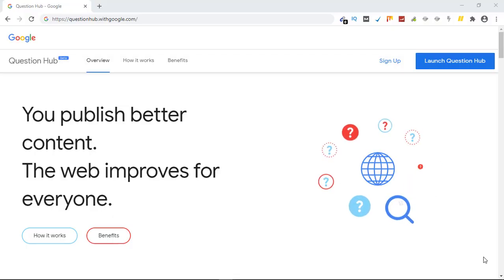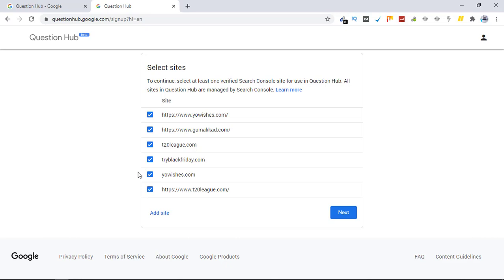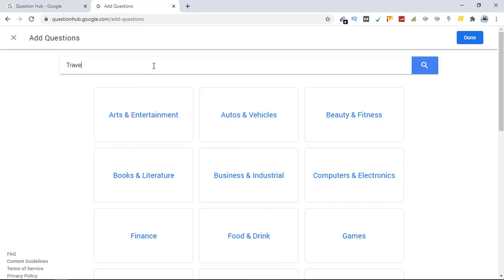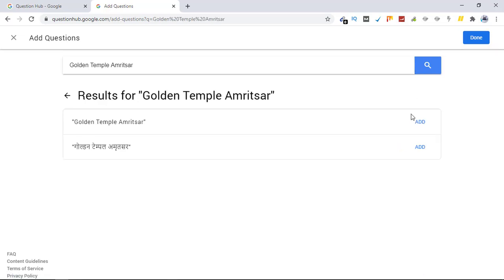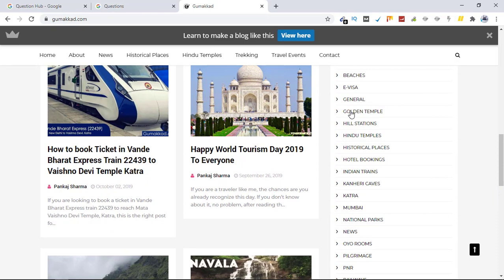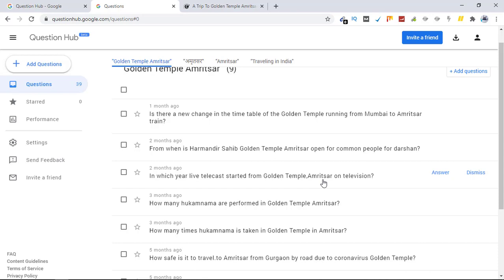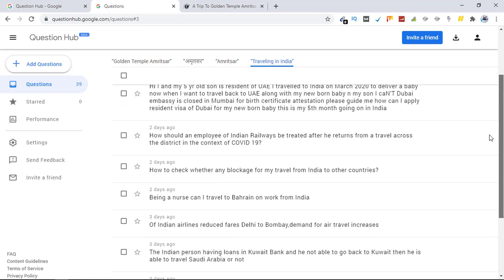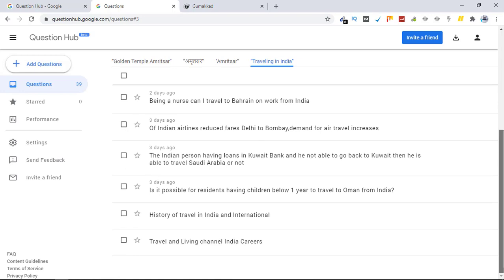Get Organic Traffic from Google Question Hub For Free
If you are looking for organic traffic to your website, consider using Question Hub and answer the questions asked by people. This is the best tool by Google to help websites that create great content but don't get traffic for some  reason.

This is a white hat trick, start using it and let your friends know as well.

Cheers